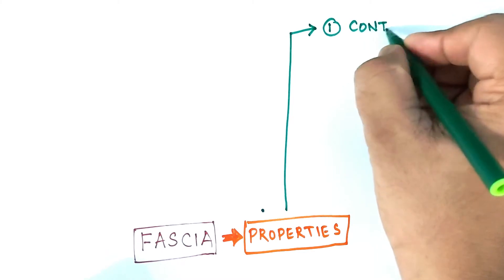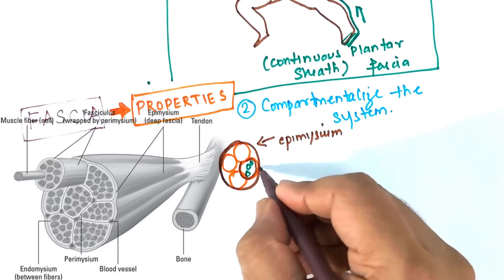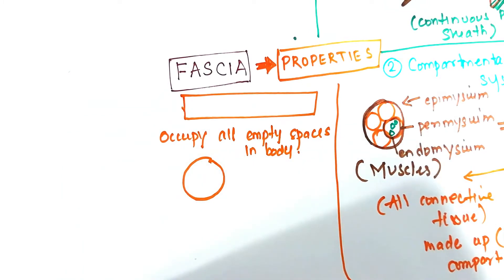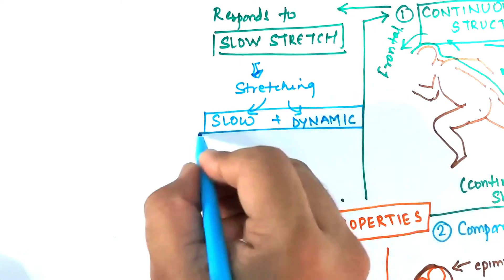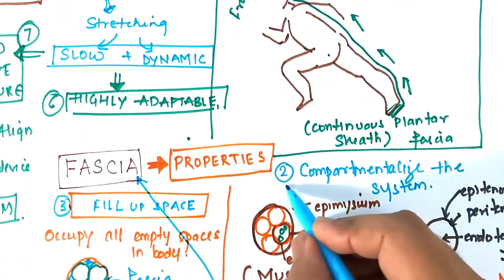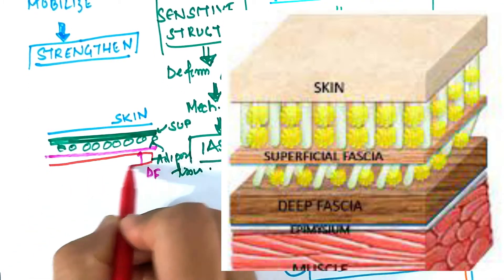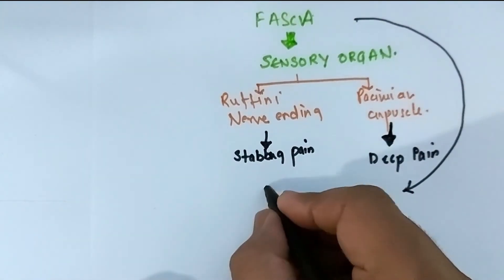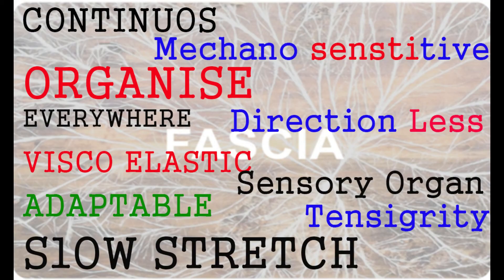Fascia and its Properties| Anatomy tutorial